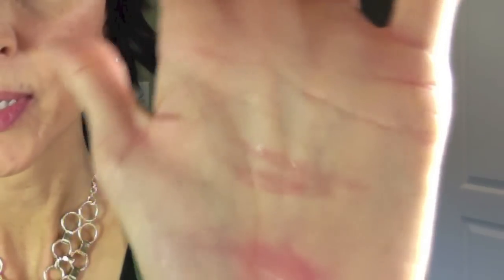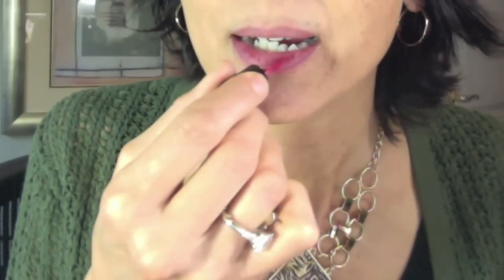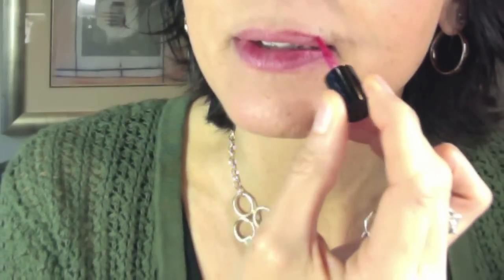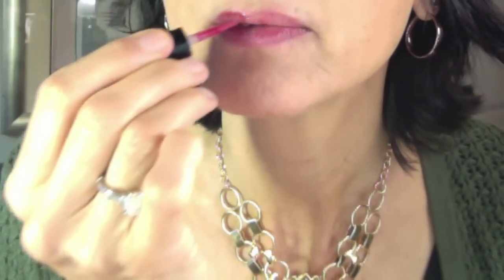My perceptions of Benetint by Benefit Cosmetics- 2nd time around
This is the second time I've tried this product. I actually like it a little better now. Great to give your cheeks and lips a slight hint of color, but unforgiving on mature or drier lips.